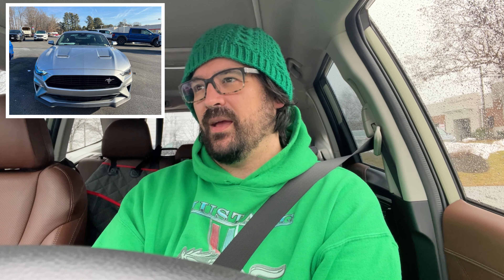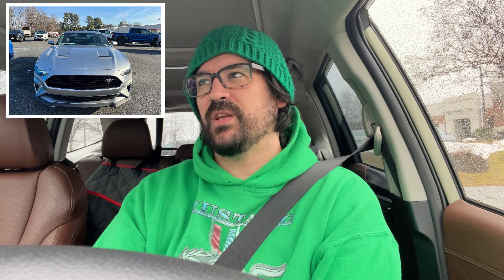2021 Mustang GT Impressions & New Fox Body Parts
In my latest Vlog, I share some more of my detailed thoughts and impressions from that experience as well as an update from the garage on some new parts that arrived for the Fox Body Mustang project car.

About this Channel:
TacoPotatoMustang is a channel about my adventures in cars. I am currently resto-modding a 1988 Ford Mustang GT and also occasionally working on my 2014 Mustang GT. While my current garage is mostly comprised of Mustangs, and they are some of my favorite cars, I am a fan of many other cars, and almost all things automotive-related.